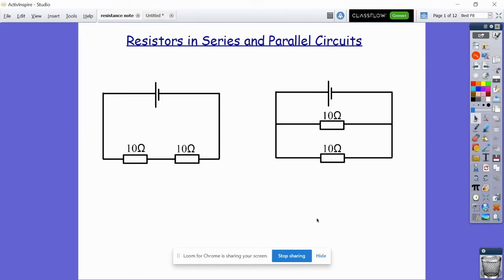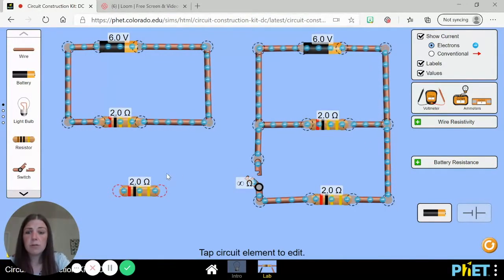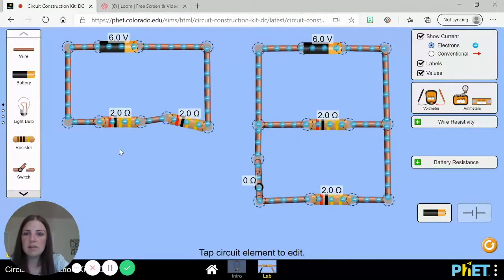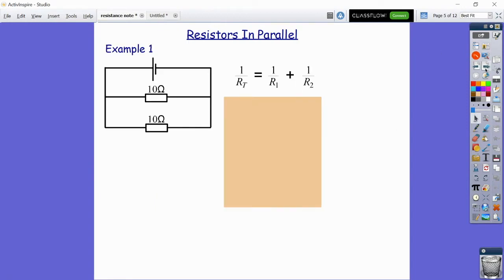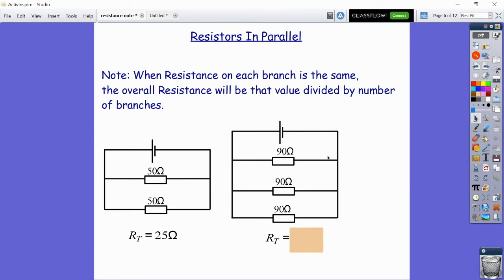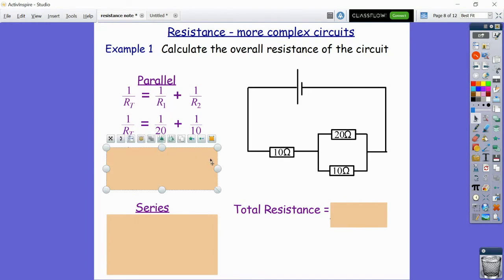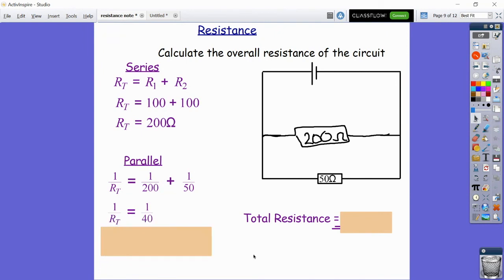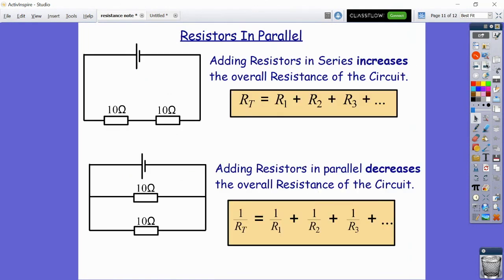N5: Resistors in Series and Parallel